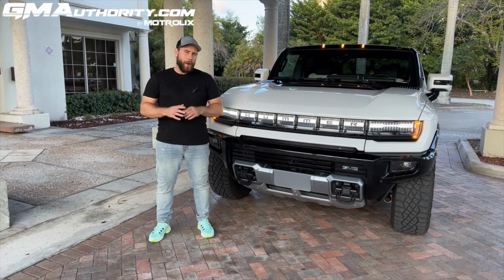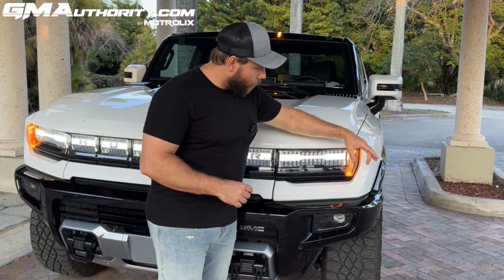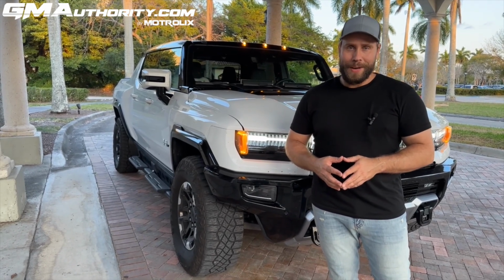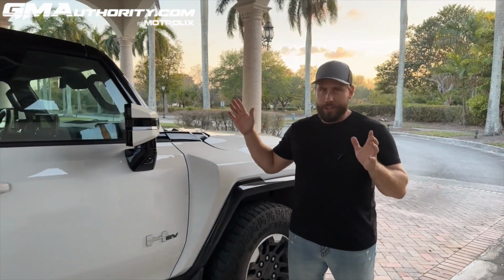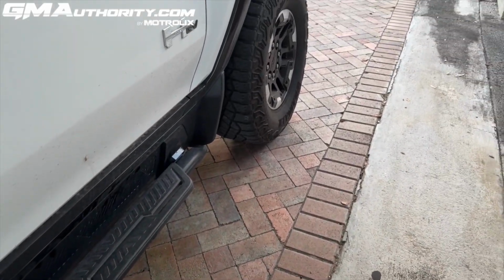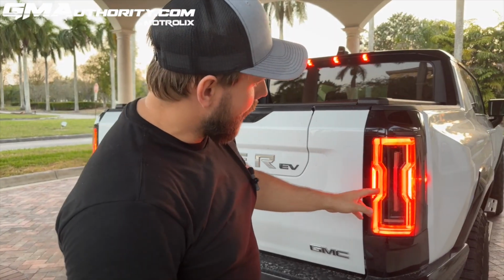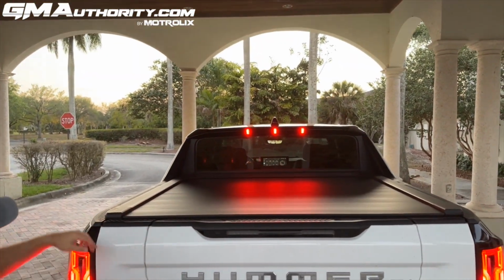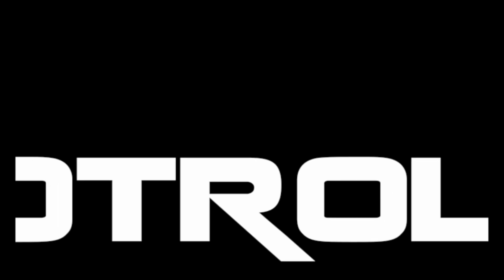Hummer EV Pickup Exterior Design Deep Dive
Join GM Authority Executive Editor, Alex Luft, on an in-depth tour of the GMC Hummer EV Pickup's exterior. In the detailed exterior tour of the new electric pickup truck, Luft goes over the front end, including the headlights, the side profile and its various details, plus the rear end, including the bed, roll-up tonneau cover, tail lights, and everything in between.